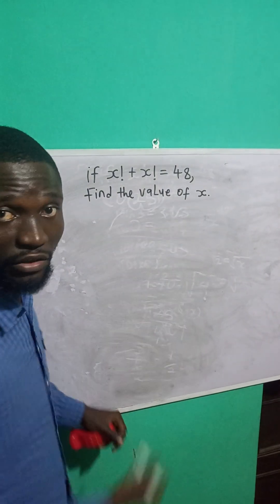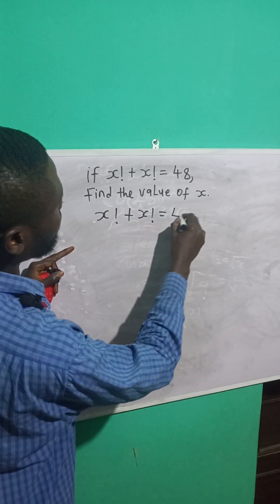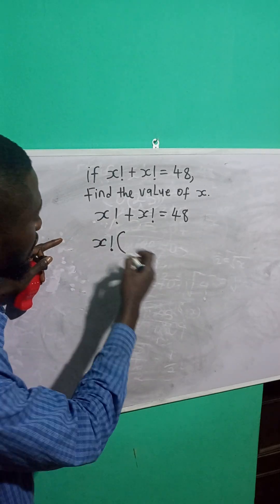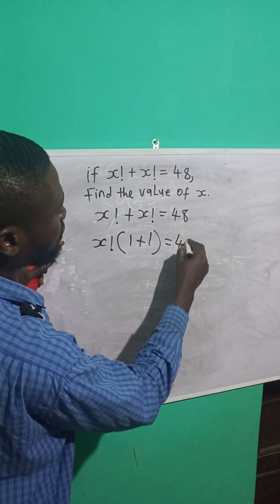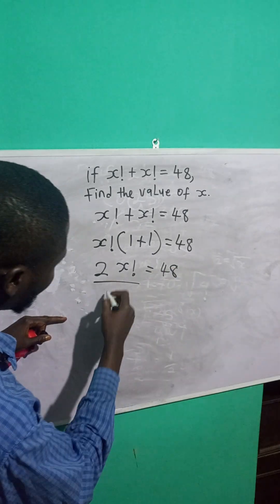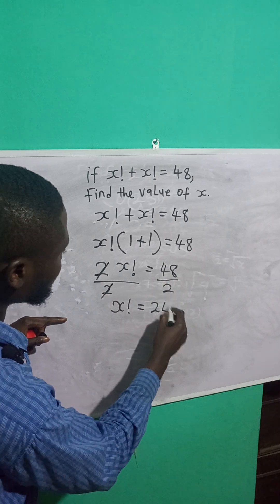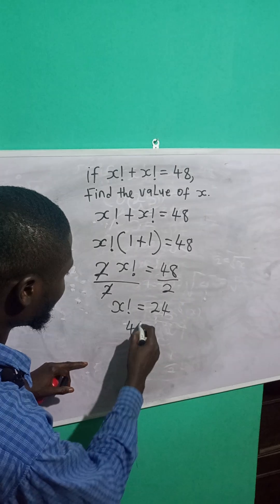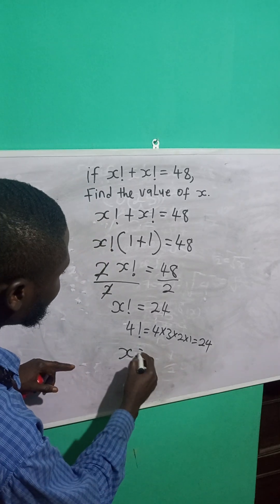An equation containing factorial